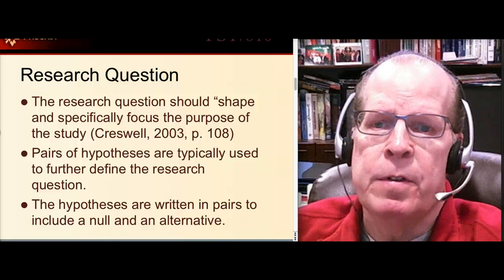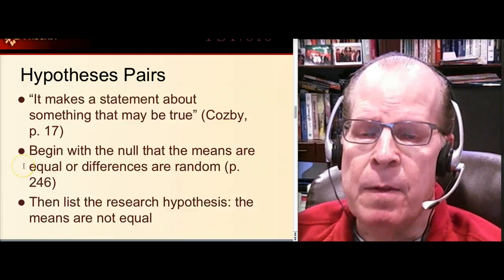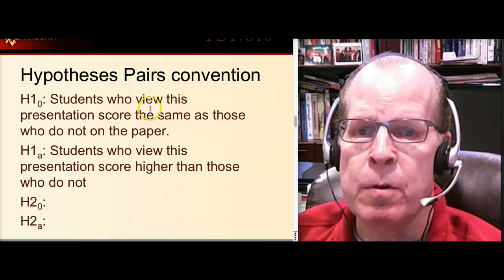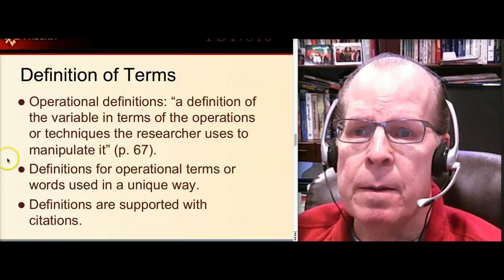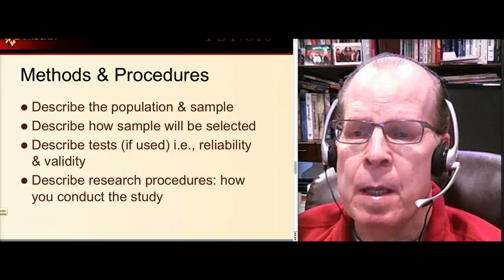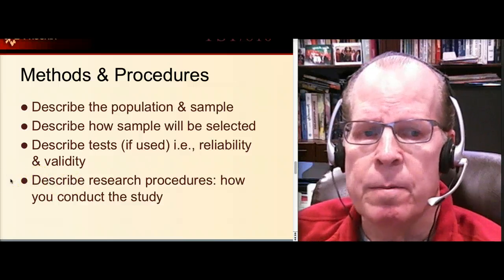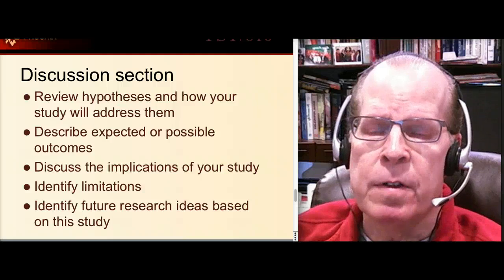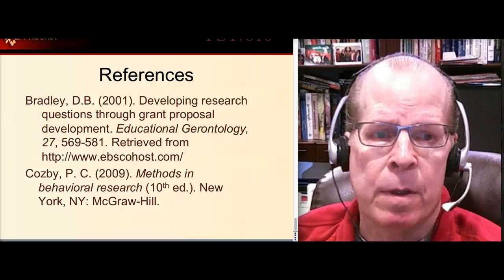PSY610: Research Proposal Part III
UOPX PSY/610" Resear h Proposal Part III